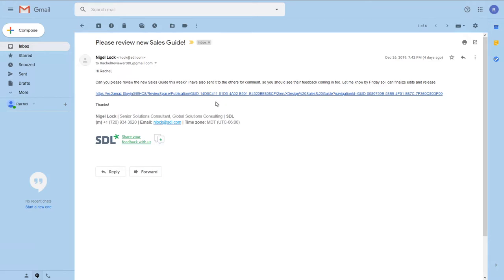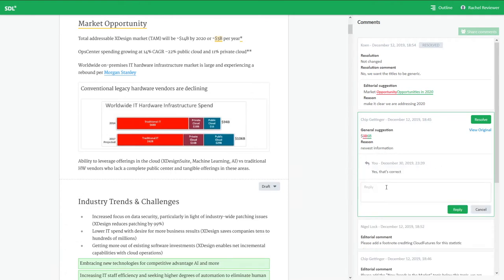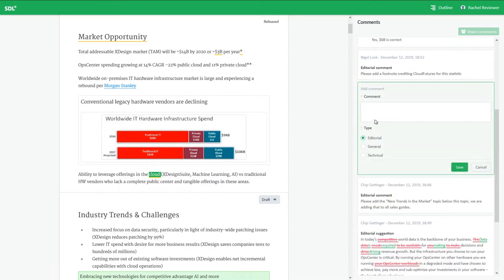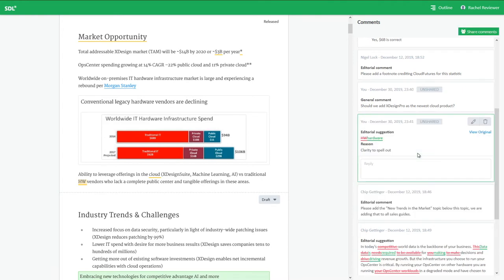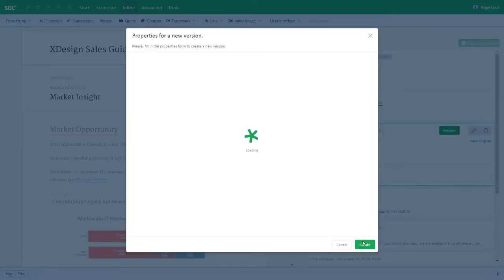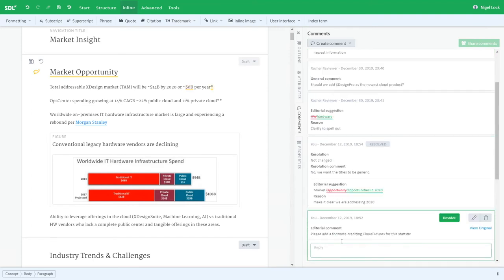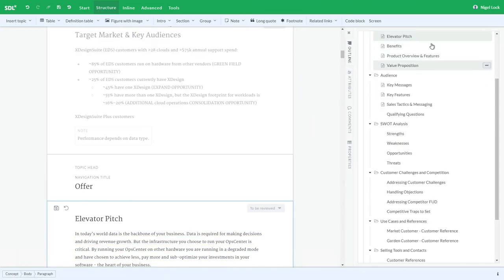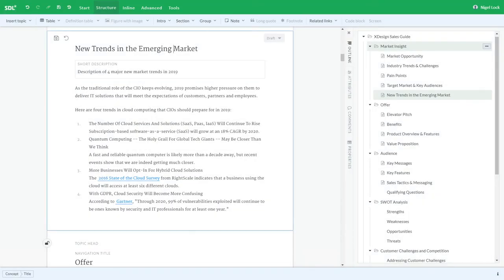SDL Tridion Docs - Demo Collective Spaces short version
Collective Spaces is an SDL Tridion Docs browser-based, in-context review and editing environment interface that is made up of Draft Space and Review Space. It allows contributors from across your organization to author, collaborate and review content. With SDL Tridion Docs Draft Space you can create, high quality structured content and documentation at scale, in a secure yet collaborative way.

In this video, you will see a detailed demonstration of how users can author and review structured content collaboratively. This easy to use environment makes authoring content ideal for subject matter experts(SMEs) who frequently require to collaborate with technical writers without any working knowledge of XML.